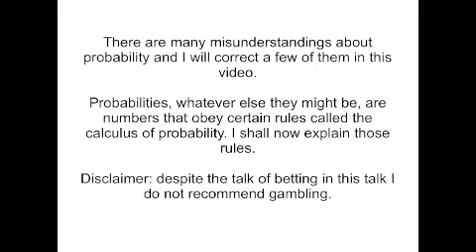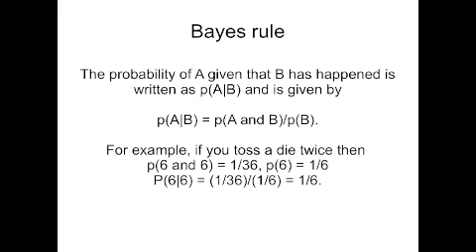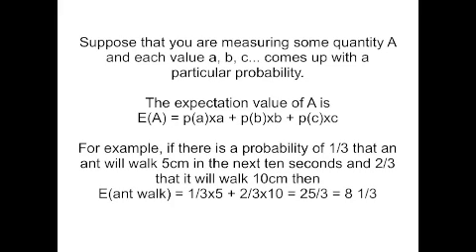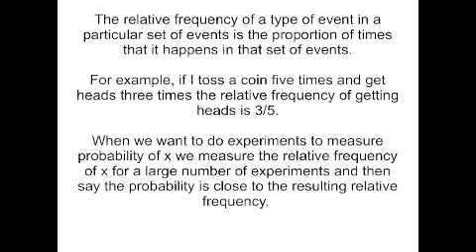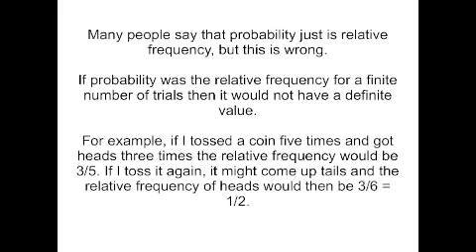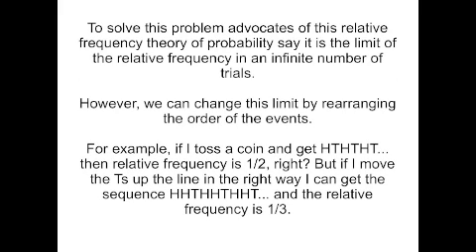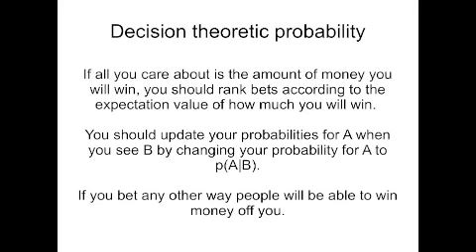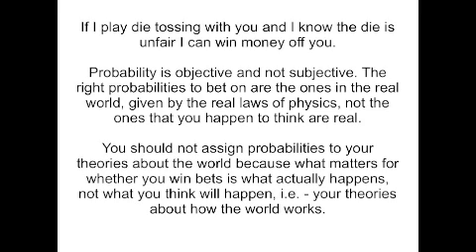probability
This video is about the philosophy of probability. I replaced the previous version to correct a mistake pointed out